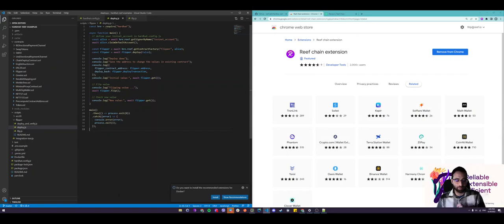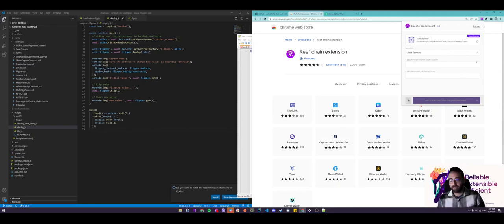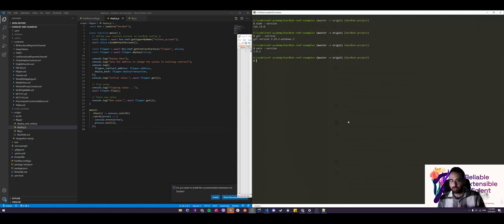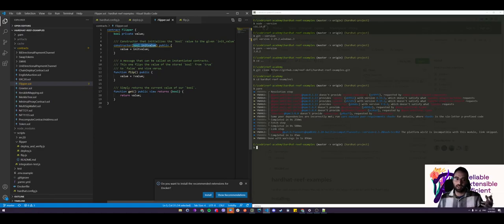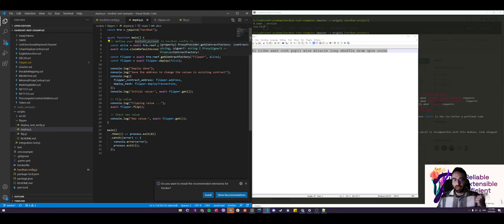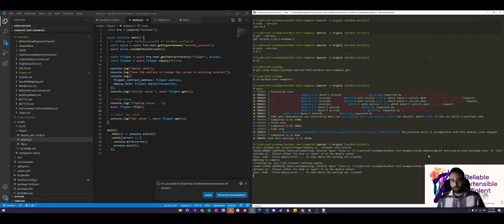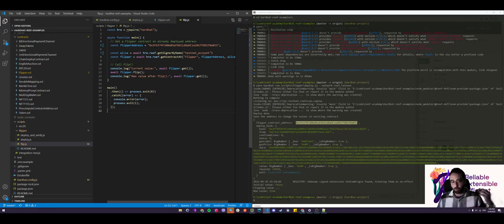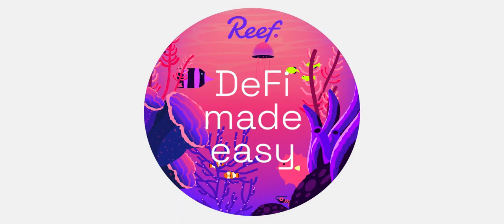Reef dApp Academy: Deploy and Interact with Contracts using Hardhat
Interested in building on Reef Chain? In this Reef dApp Academy video, Phil, our Software Architect, will show you how to deploy and interact with contracts on Reef Chain using Reef's hardhat environment.

Reef is the future blockchain for DeFi, NFTs, and gaming. Our layer 1 blockchain is fast, scalable, has low transaction costs and does no wasteful mining. Reef features next-gen blockchain technology, utilizing Nominated Proof of Stake, extensible EVM, on-chain upgradability, libp2p networking and state of the art cryptography.

Join the Reef Community